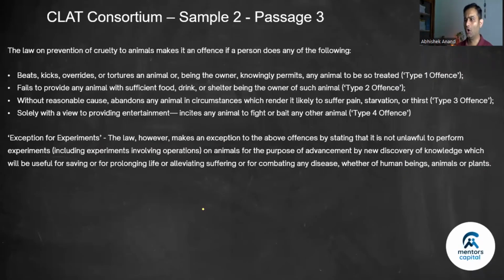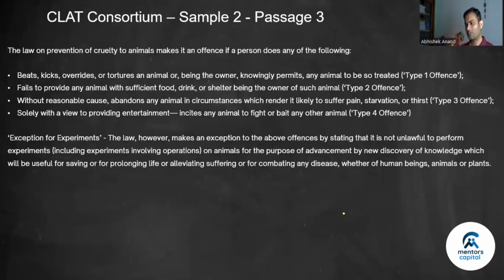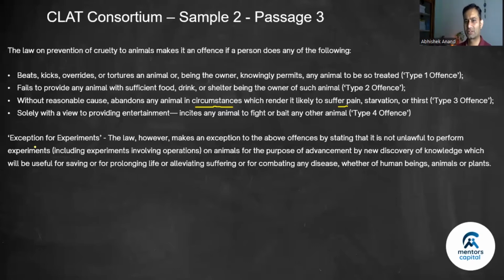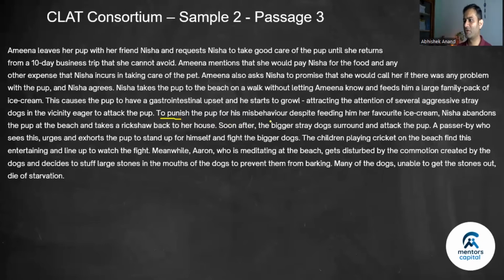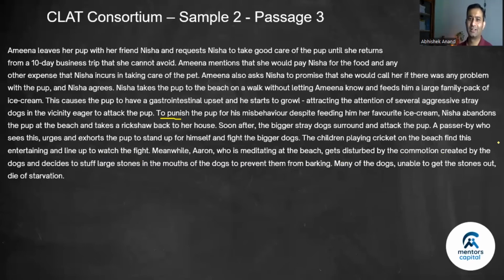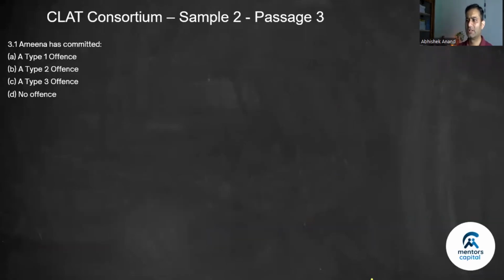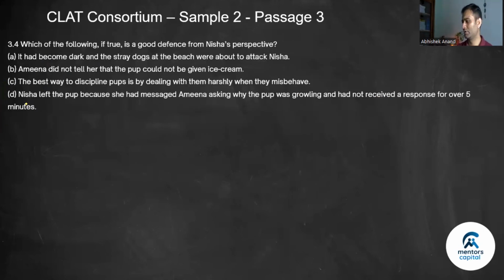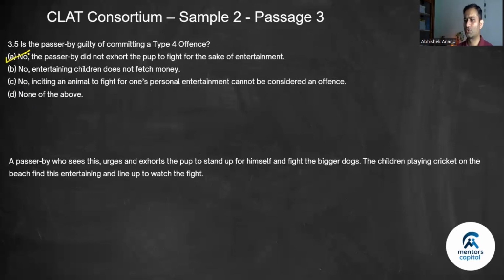CLAT Consortium I Sample 2 - Passage 3 - Best CLAT Test Series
2. Sign up and start taking the tests